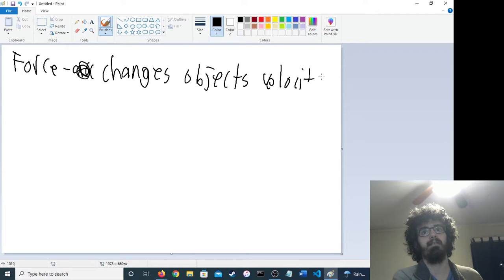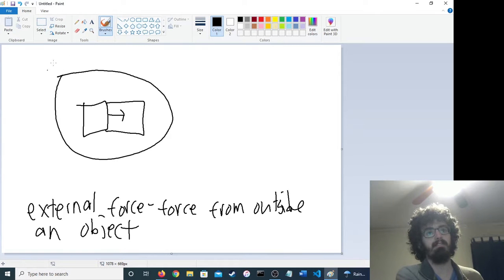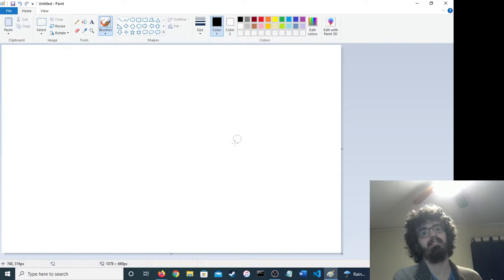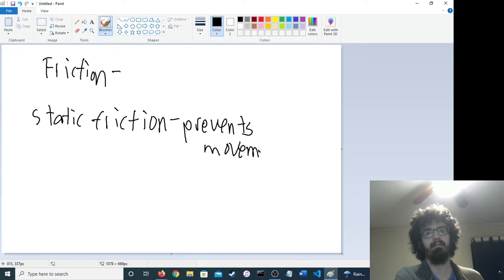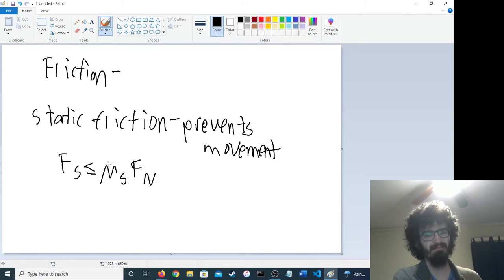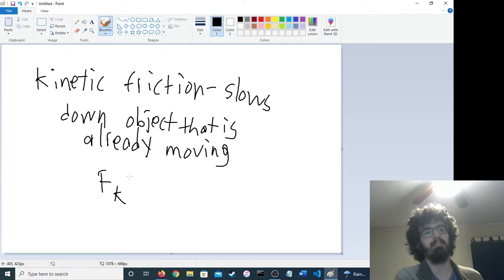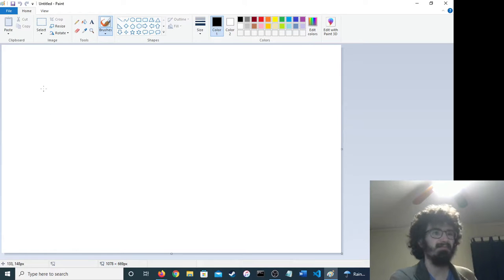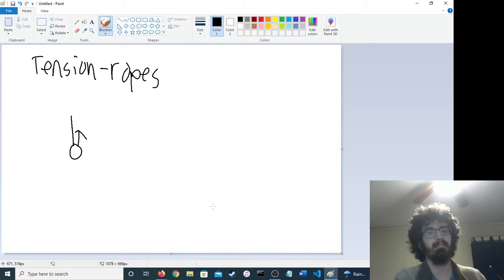What is a force?